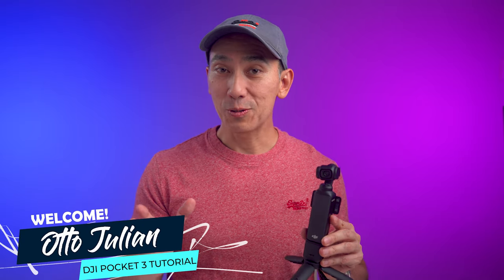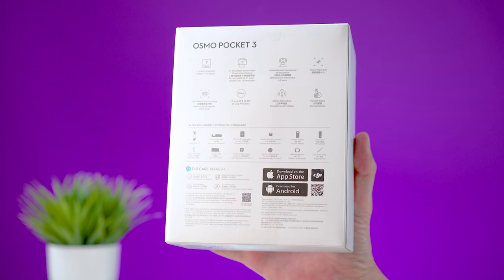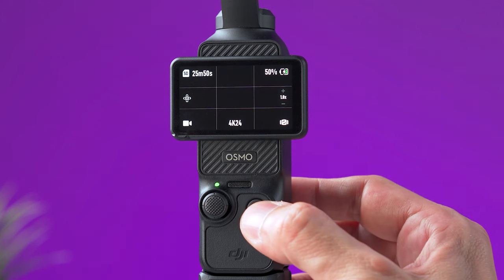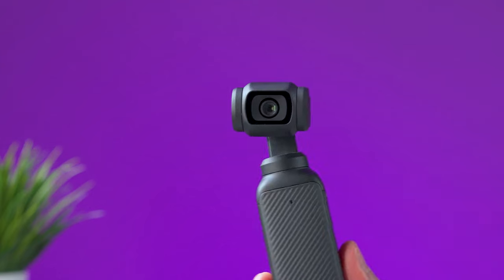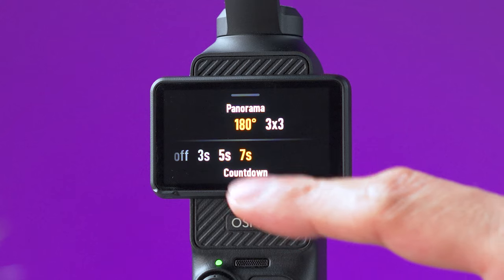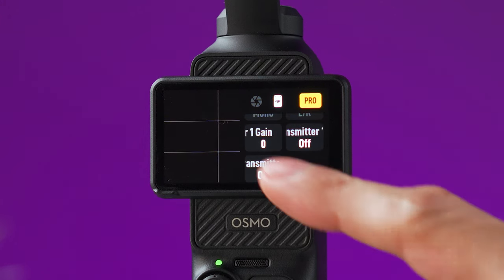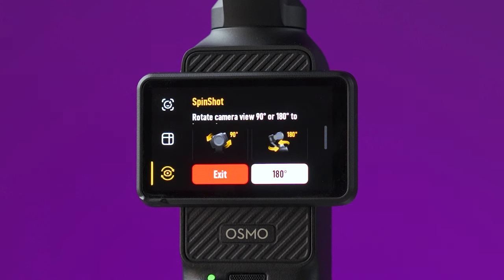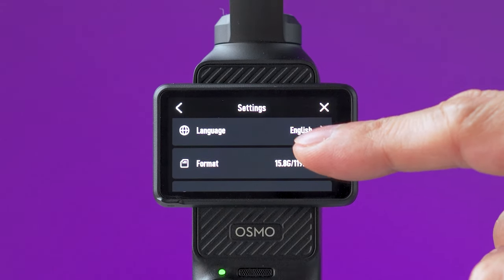DJI OSMO POCKET 3 Tutorial: Beginners Guide and How to Use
DJI Pocket 3 How to Use step by step: Activation, Buttons, Timelapses, Settings, Menus, Active Tracking, Problems | Charging, Spinshot, Gimbal modes, DJI Mic 2 Transmitter and more

A must watch video if you just bought the DJI Pocket 3 or if you want to know how to use its functions

26 inches Softbox
36 inches Softbox
5 in 1 Reflector Small

F O L L O W   M E:
TIMESTAMPS:
0:00 Pocket 3 Tutorial Intro
0:20 Charging your Pocket 3
0:48 Attachments/Accessories
1:36 MicroSD Card
1:50 Activation
2:34 How to power off
2:56 Case
3:22 Joystick and Functions
4:07 Start recording
4:18 Wide Angle Lens
4:25 DJI Mic 2 Transmitter
5:20 Menus
5:51 Gimbal Modes
6:33 Orientation
6:59 How to use Active Tracking
7:44 Camera Modes
8:00 How to change resolution and frame rates
8:27 Timelapses
9:10 Manual Settings
10:06 Microphone settings
10:37 Zoom
11:22 Face Auto Detect
11:35 Dynamic Tracking
11:46 Spinshot
12:25 Playback
12:38 Transfer Videos
13:12 Webcam
13:28 Livestream
13:38 Settings

About: DJI Pocket 3 BEGINNERS GUIDE - TUTORIAL - QUICK GUIDE - INSTRUCTIONS ON HOW TO USE POCKET 3